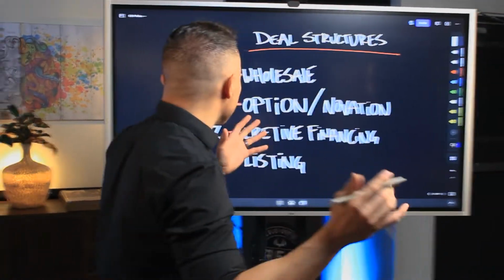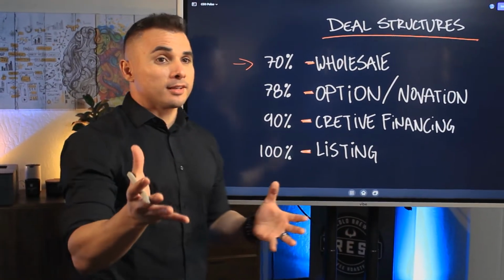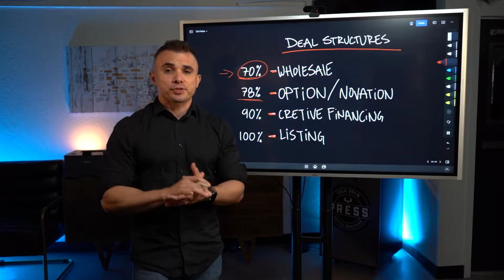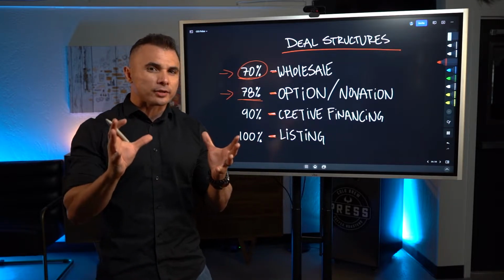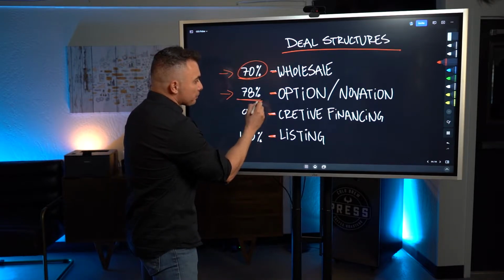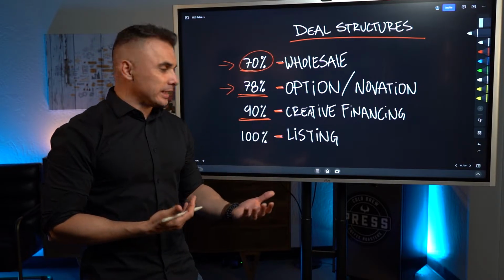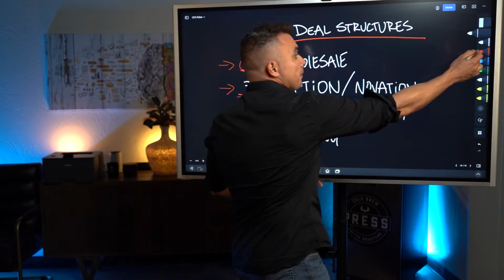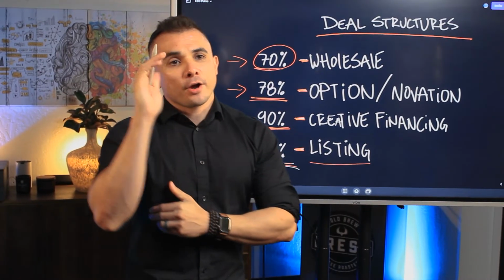The 4 closing strategies you NEED to have to skyrocket your Wholesaling revenue! |Wholesaling Houses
CONVERT MORE DEALS! - CEO Pulse Wholesaling Inc | WBB Series.

Wholesaling real estate can be a great way to make money, but it's important to have a solid closing strategy in place. In this video I share four of my favorite closing strategies that will help you boost your wholesaling revenue!

Build a business, not a side-hustle through my Real Estate Wholesaling Business Blueprint Coaching Program & join hundreds of students having game-changing level success!

Timecode
0:00 - Intro.
1:52 - Wholesale Strategy.
3:05 - Option/Novation Strategy.
4:25 - Creative Financing Strategy.
5:17 - Listing Strategy.

The Real, The Raw & The Mind of Entrepreneurship
This is your backstage pass into the stories, strategies, and psychology of top-performing entrepreneurs. | L.E.S.S Business, More Profits.

Stay Focused, You Got This!
Rafael Cortez